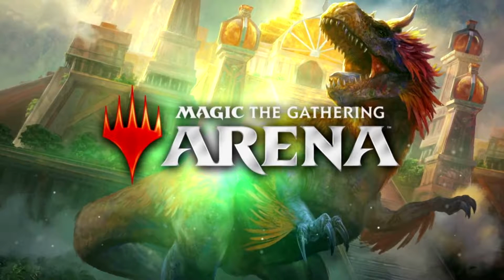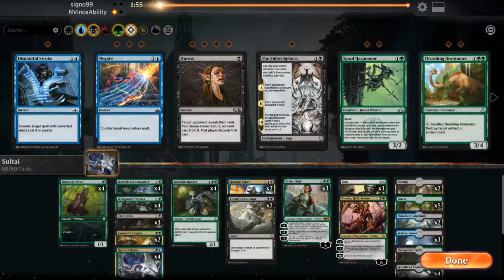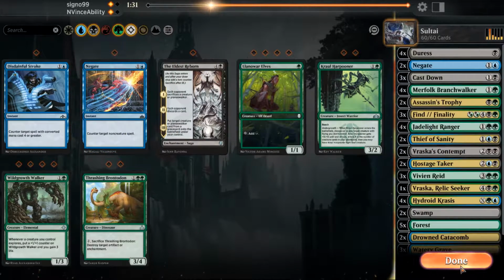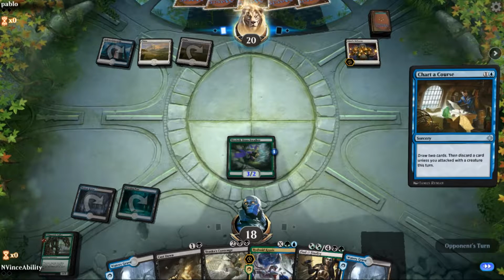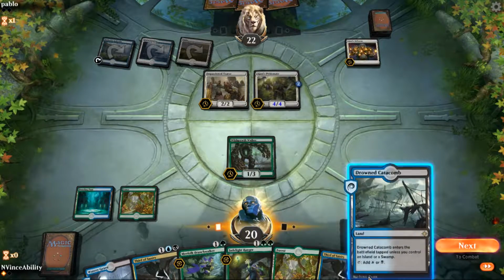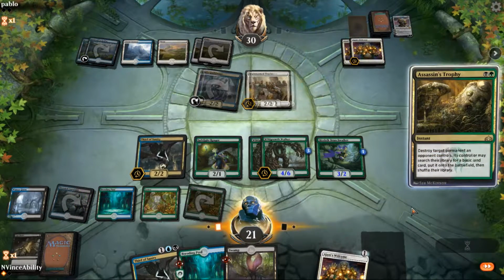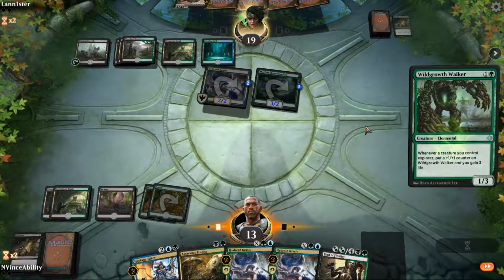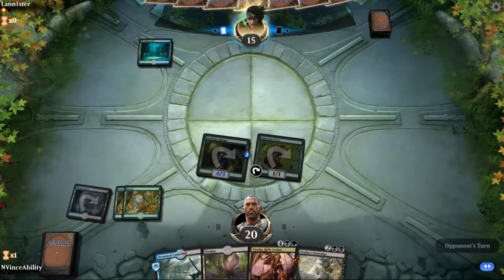Sultai Standard MTG Arena Deck Tech and Games Episode 1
This is my Sultai list. I played a traditional constructed event, and I will be uploading more matches in the future!